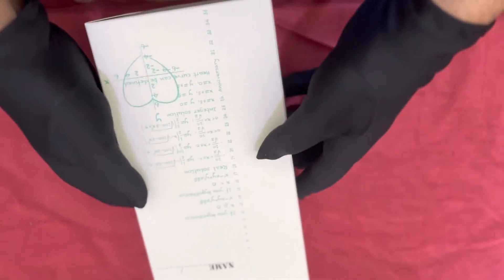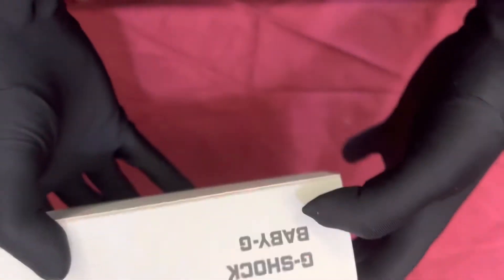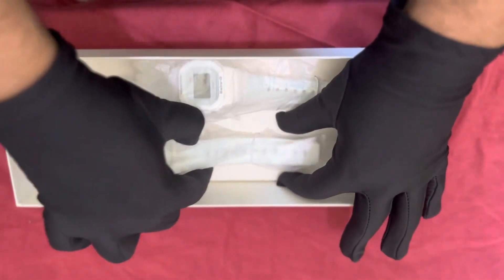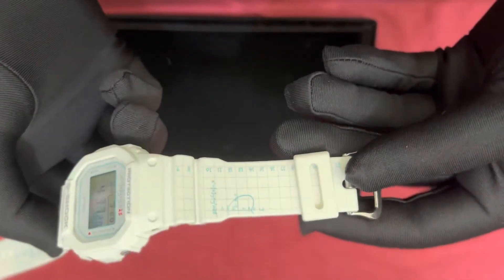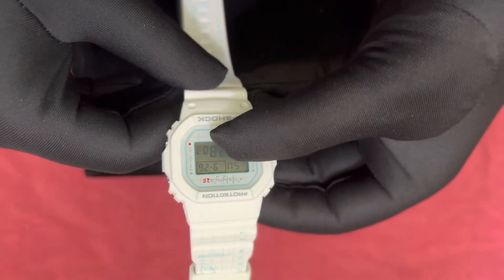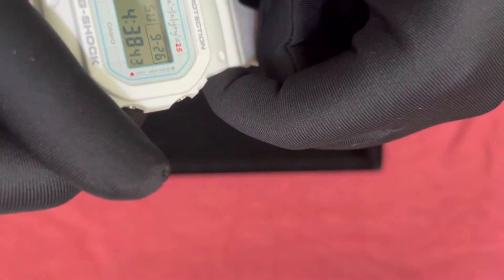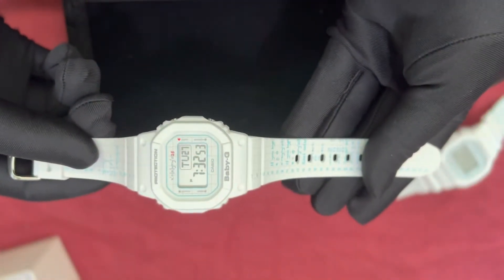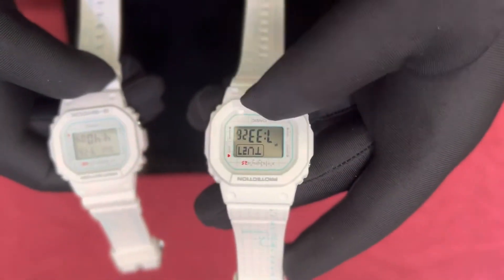LOVERS COLLECTION 2021 25th Anniversary BABY-G & G-SHOCK